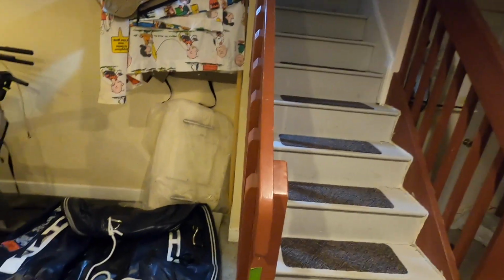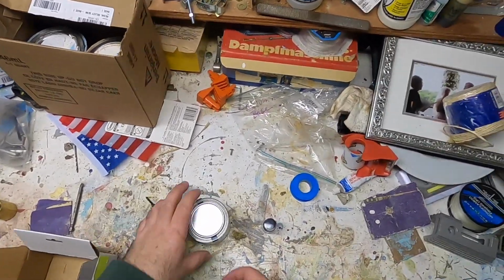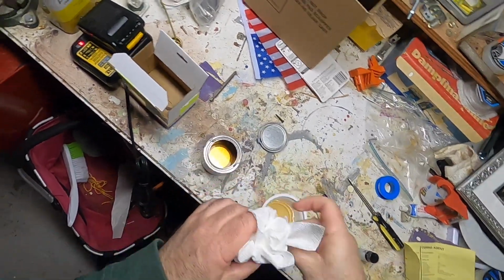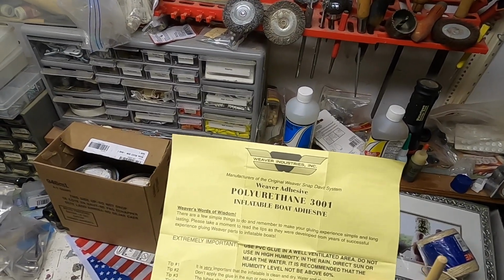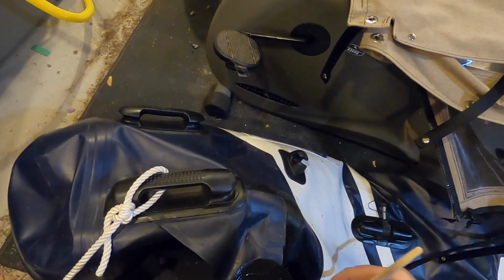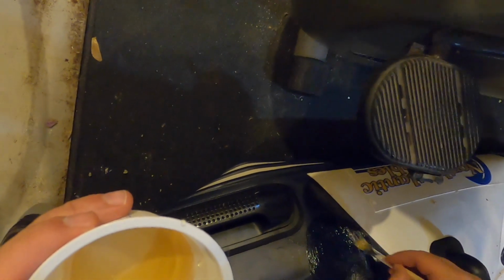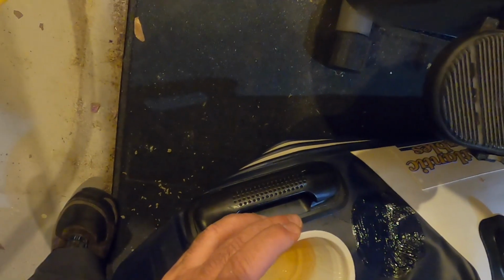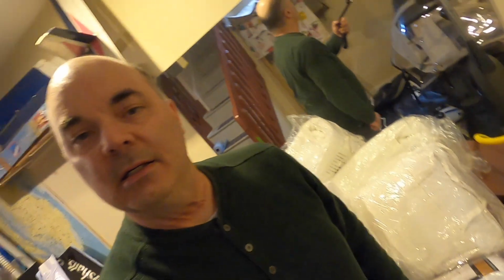North Atlantic Inflatable with Mercury 3.5Hp motor-Dinghy repair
Our North Atlantic Inflatable 8' 2" , high pressure floor, dinghy and Mercury 3.5 Hp motor, has been a great asset to our boating fun.  However, from time to time, it has required minor repairs.  Watch as I use pvc glue to re-glue the side rope anchor back onto the boat.

We love the ocean and boating! We cruise in our 2001 Sea Ray 400 Sedan Bridge, Calypso II, on the South Coast of Massachusetts and Cape Cod and the Island. Join us on our adventures - we share favorite ports and places to visit, favorite boating products, and how-tos.

+ Our current boat - Calypso II, a 2001 Sea Ray 400 Sedan Bridge:

In 2019, we wanted a new boat which was bigger and had a longer range, so we targeted 40-footers with diesel power to achieve both of these goals. With our criteria and budget, we searched for a diesel-powered Sea Ray 400 Sedanbridge 2001 or newer. After scouring the Internet we found a boat on the Chesapeake Bay which would become Calypso II.

+ Specs - 2001 Sea Ray 400 Sedan Bridge:

• Length: 41 feet
• Beam: 14 feet
• Draft: 4 feet
• Fuel: diesel 350 gal
• Power: 2 Caterpillar 3126 inboard straight-shaft diesel engines 350hp each

+ Our first Sea Ray - Calypso I:

Our boating life started when we looked for a motor cruiser around 30 feet long. We liked Sea Ray because of its style and quality. We noticed a boat listed on CraigsList and went to take a look. We found a Sea Ray 310 Sundancer that met our requirements and seemed in good shape. After a survey was completed, we bought the boat and rechristened her “Calypso”, with all appropriate rituals to the sea spirits for good luck.

+ Specs - 2000 Sea Ray 310 Sundancer:

• Length: 33.9 feet
• Beam: 11.6 feet
• Draft: 3.5 feet
• Fuel: gas 200 gals
• Power: 2 Mercruiser 5.7 Horizon freshwater cooled V-drive inboard gas engines 300hp each

+ Dinghy

2013 North Atlantic Inflatables, 8" 2" high pressure floor inflatable boat
Mercury 3.5Hp outboard motor

+ Our commitment to the sea:

Because we enjoy boating and the fun it brings our family, we are committed to protecting the bays, harbors and oceans we cruise on, as well the ones we dream about. Starting with following no-discharge rules, not using disposable plastic bottles and only using biodegradable products on Calypso II, we try to do our part to preserve this invaluable resource.

Join us on our adventures - we share favorite ports and places to visit, favorite boating products, and how-tos.